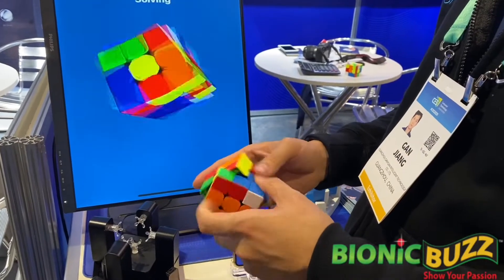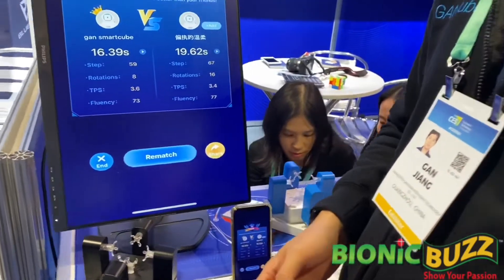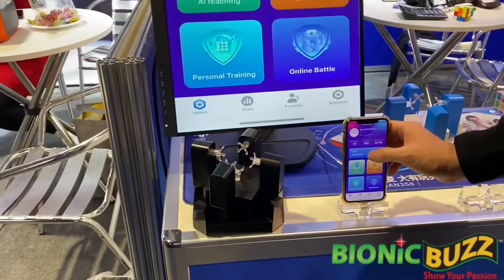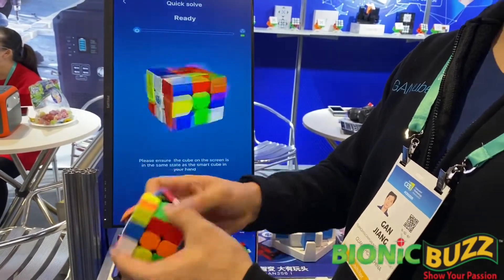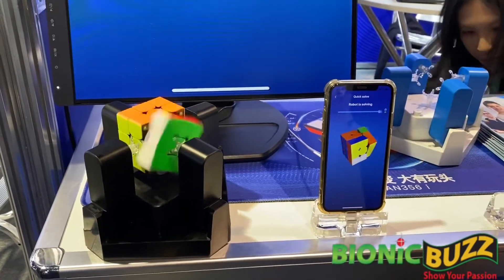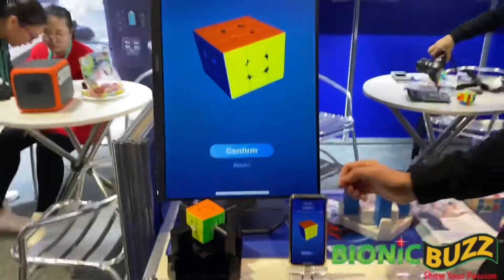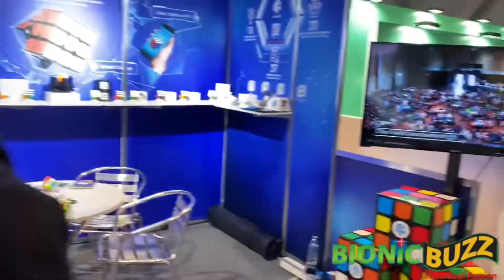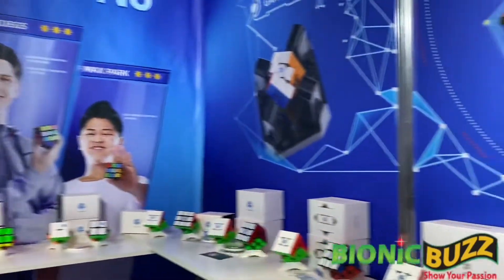GANCUBE at CES 2020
Bionic Buzz® got to cover CES 2020. There we stopped by the GANCUBE booth. It specializes in speed cube design, manufacturing & merchandising. You can challenge AI, another person on the web & more!